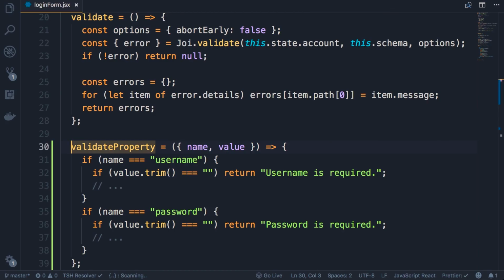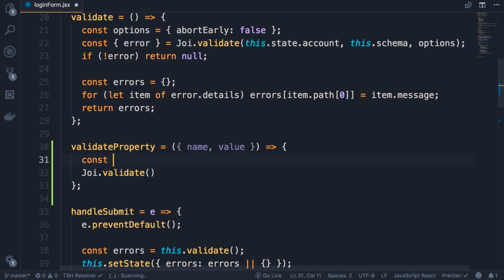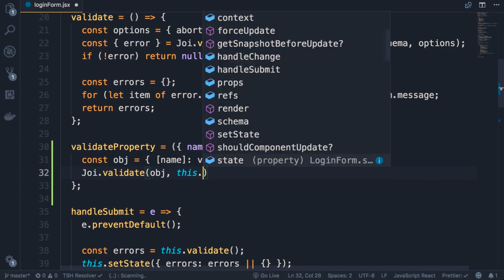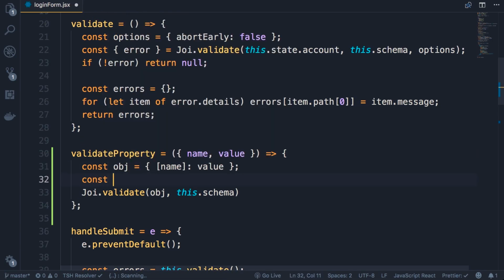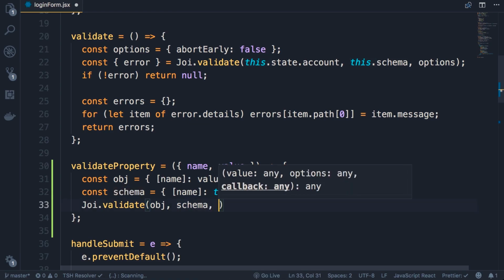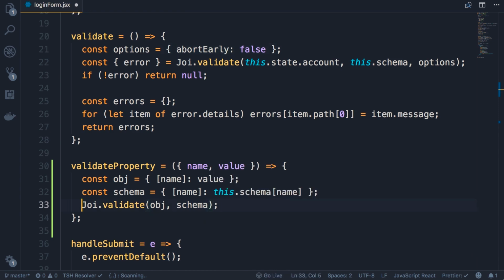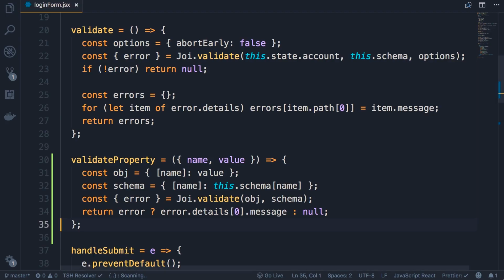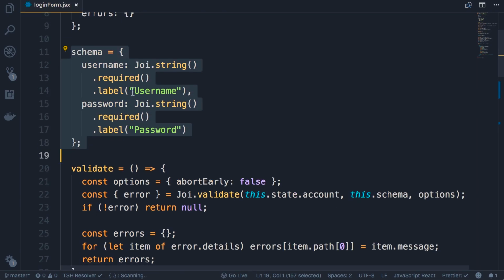125 Validating a Field Using Joi